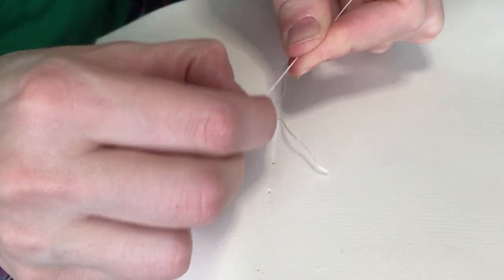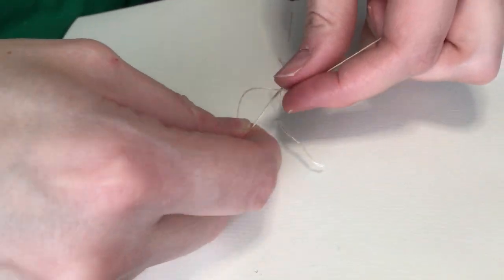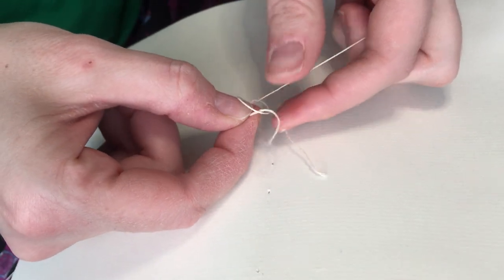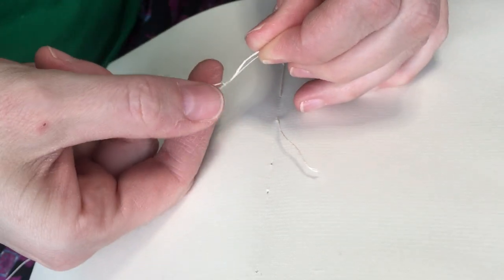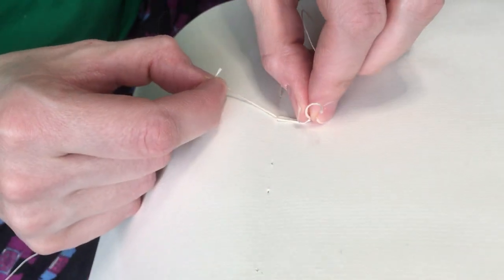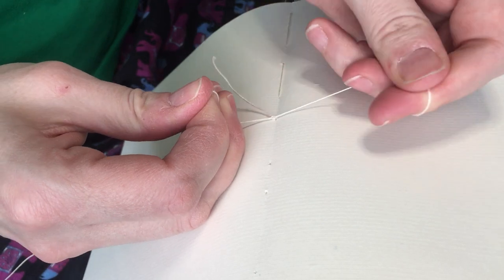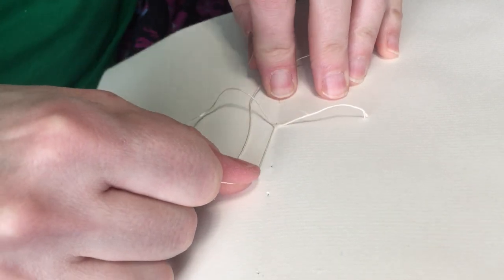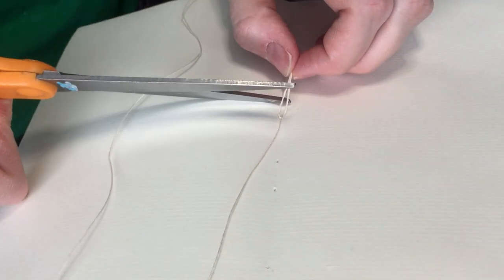How to tie a weaver's knot (for bookbinding)—the easiest way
This video shows you how to tie a new thread on to an old thread using a weaver's knot. A weaver's knot has a thin profile, meaning it makes less of a bulge, which is why it's a popular knot for tying on a new thread in weaving, needlework, and bookbinding.